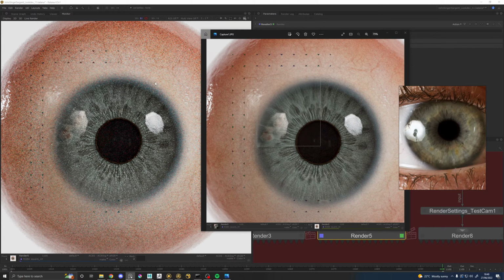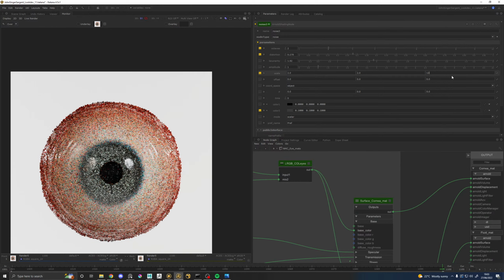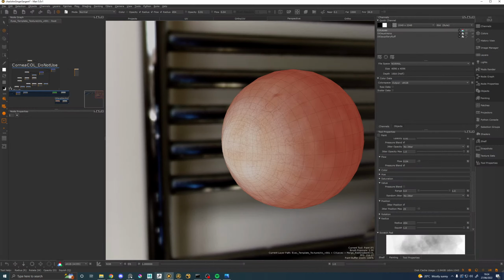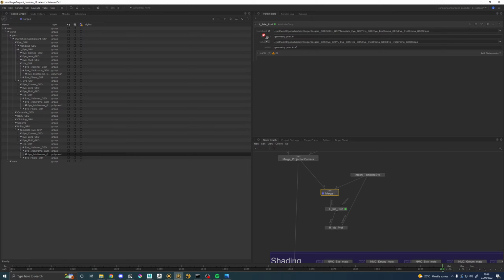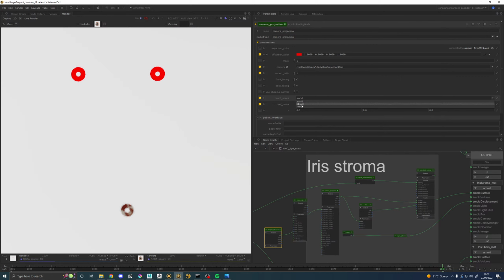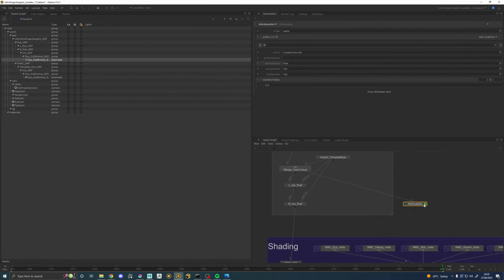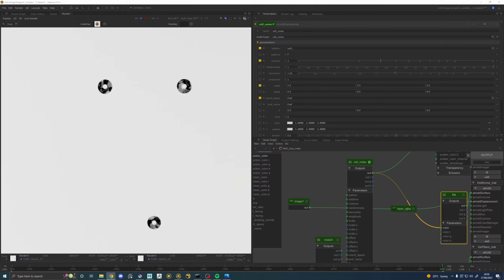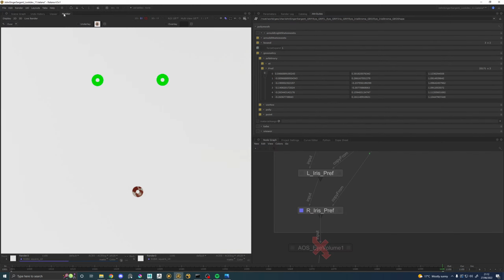John Singer Sargent - Pt.28